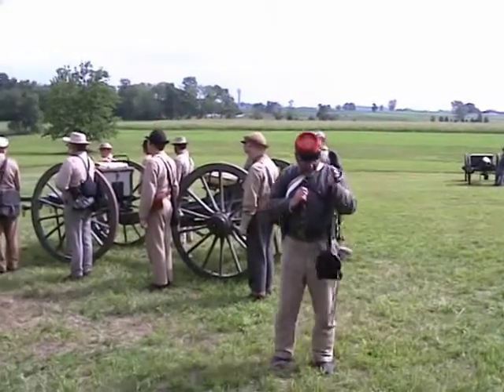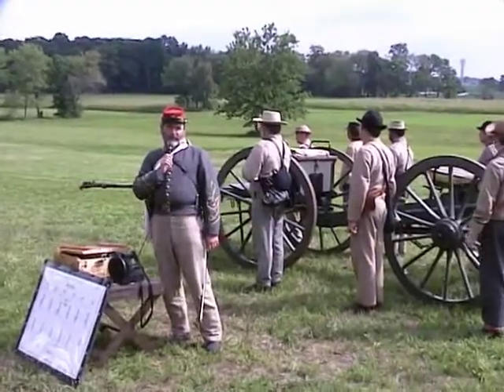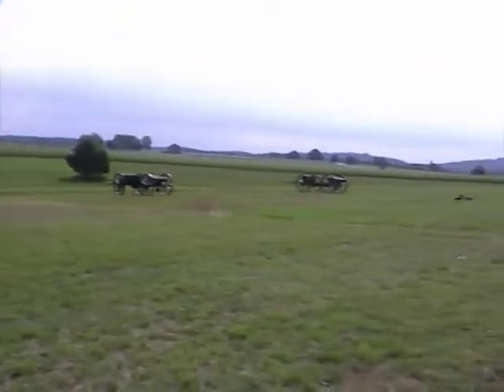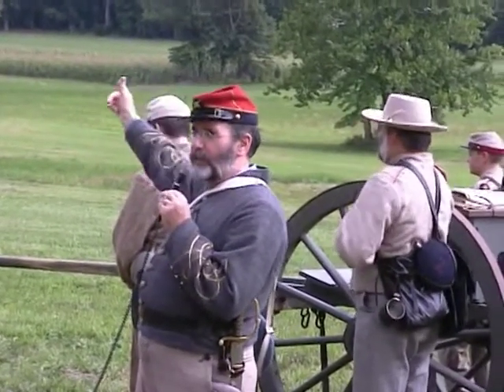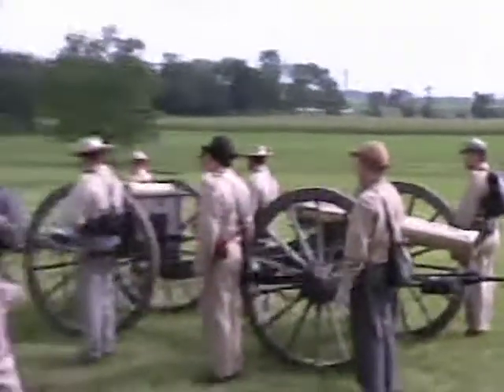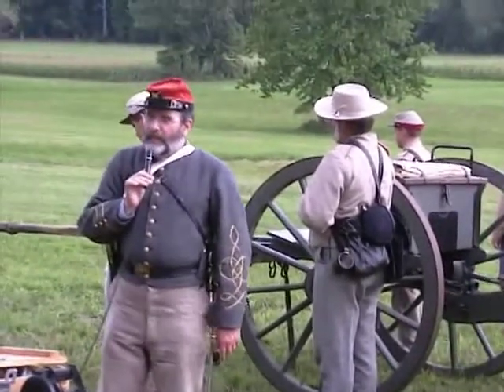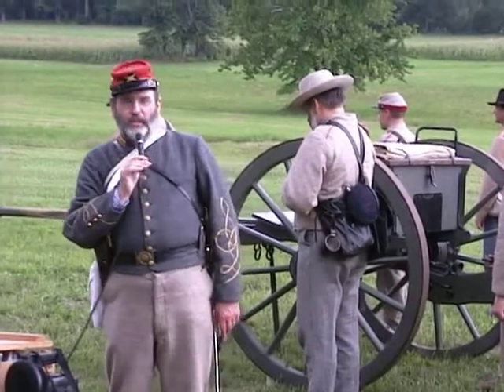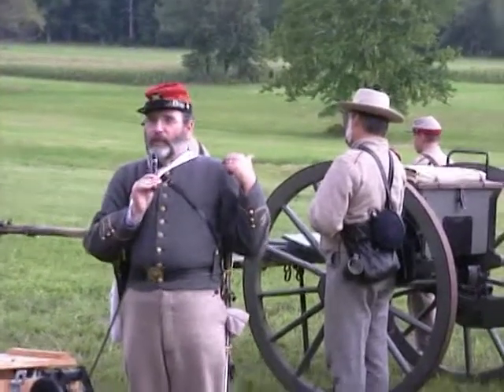Gettysburg: Confederate Artillery 1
Civil War living history educators present the Confederate artillery in the field next to Pitzer Woods where parts of Pickett's charge originated. This presentation was held during a Gettysburg National Park's Civil War living history weekend.